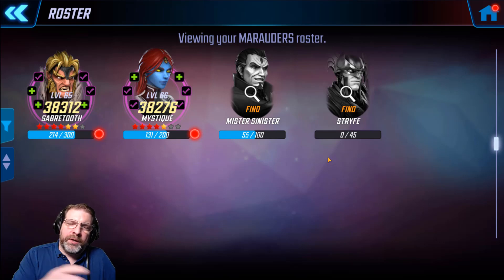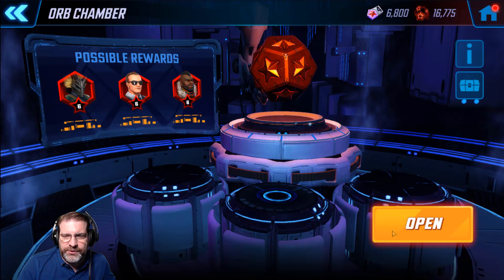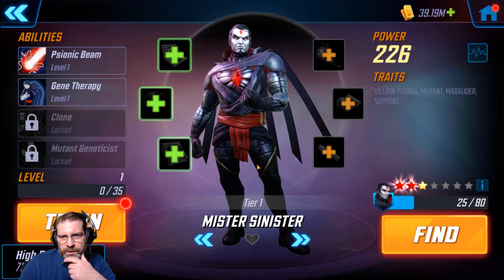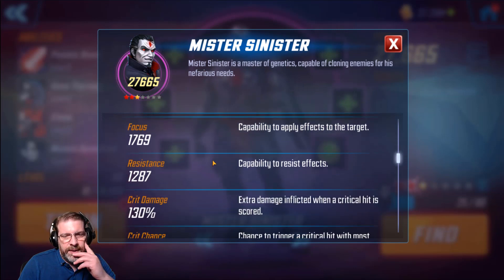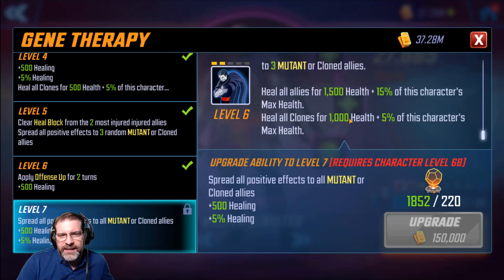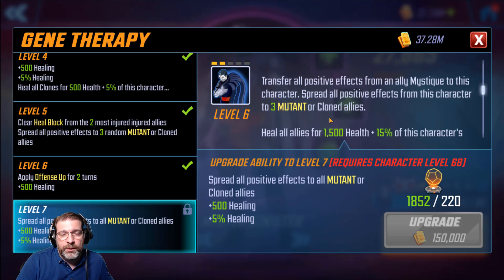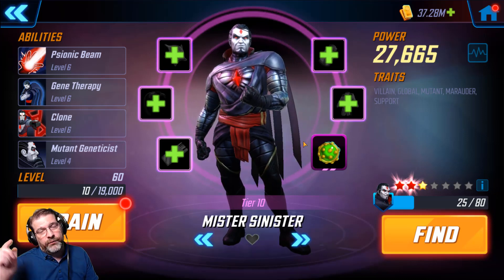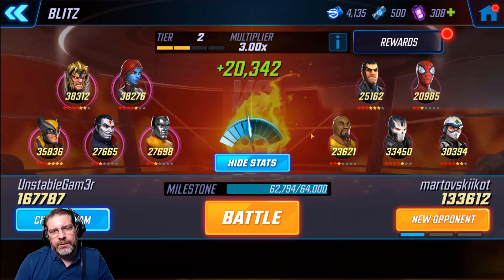New Character Guide: Mister Sinister | Marvel Strike Force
Mister Sinister has been unleashed in Marvel Strike Force. In this video we open some orbs, take a look at his kit and check out his animations in Blitz!